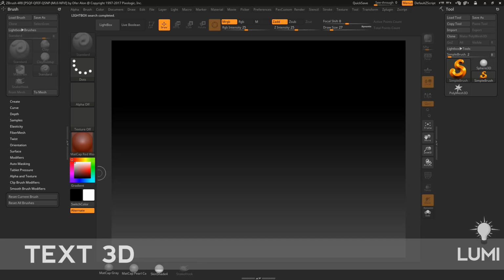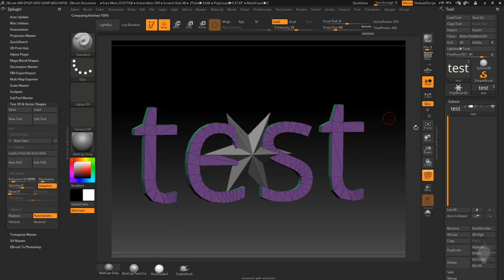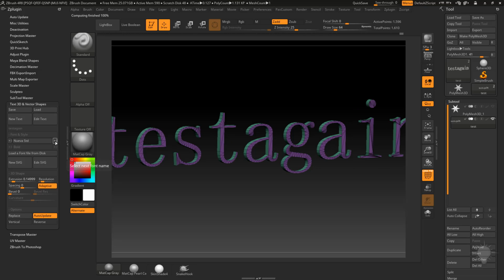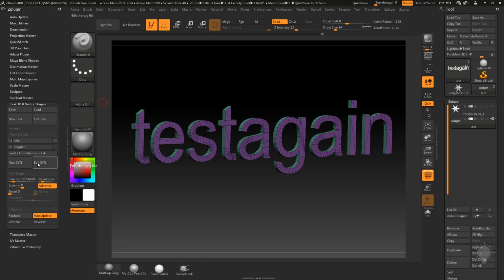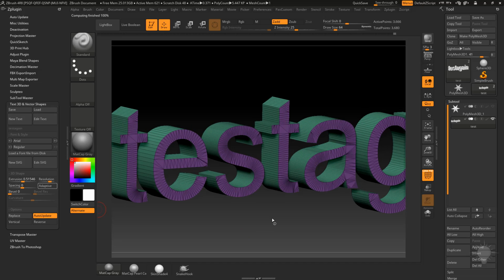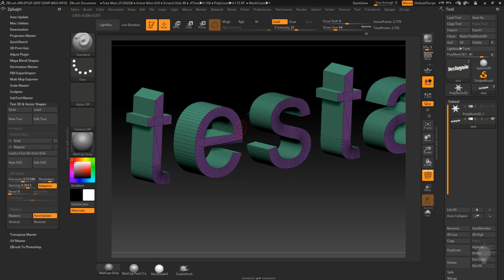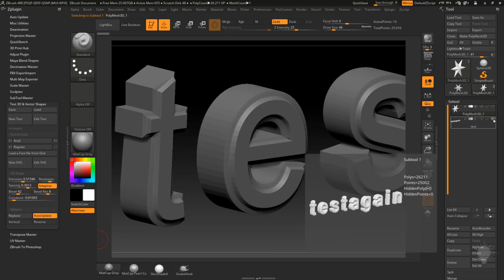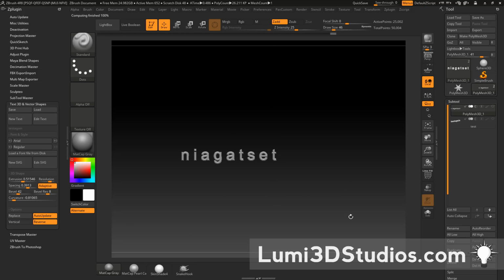045 Text 3D